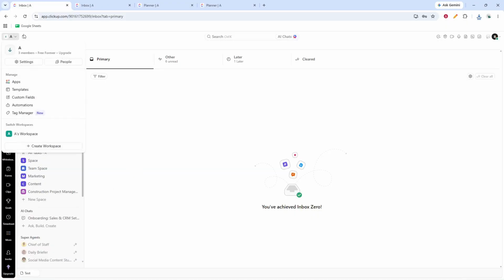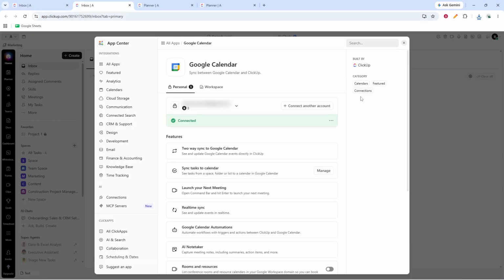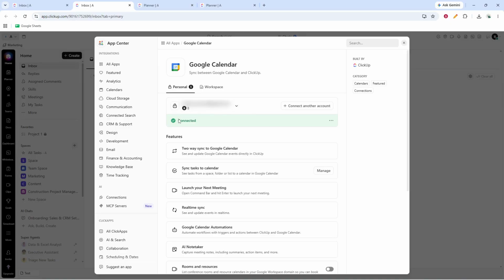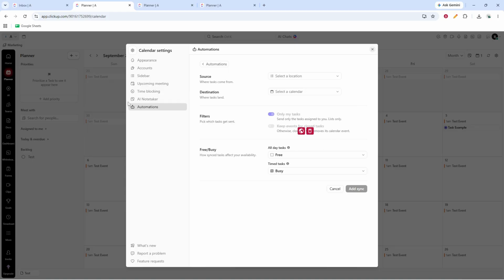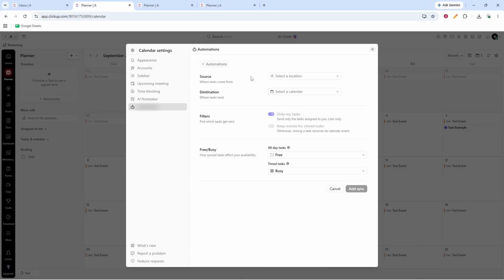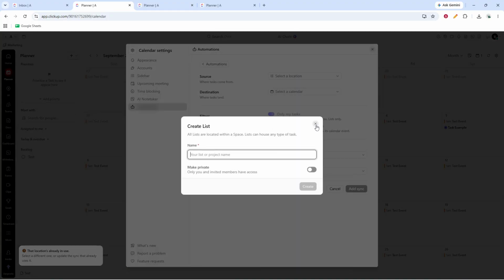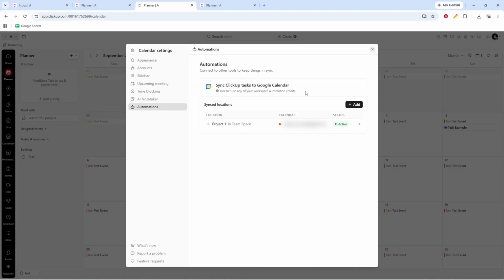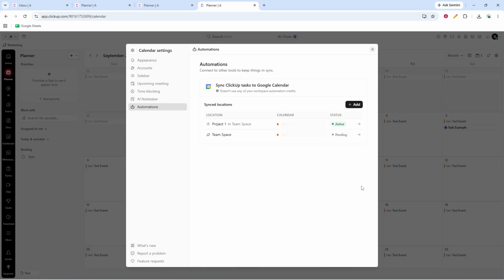How To Sync ClickUp Tasks To Google Calendar (Step-by-Step 2026)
In This Step-By-Step ClickUp Tutorial, You’ll Learn How To Sync ClickUp Tasks To Google Calendar In 2026. Calendar synchronization can help professionals manage deadlines, appointments, meetings, and project schedules from one connected productivity workflow.

We’ll explain how to connect ClickUp tasks with Google Calendar and improve visibility across your daily schedule.

🔹 What You’ll Learn:
* How To Sync ClickUp Tasks To Google Calendar So Important Deadlines Appear Alongside Your Daily Schedule
* How To Connect ClickUp And Google Calendar For More Efficient Project And Time Management
* How To Configure Calendar Synchronization For Tasks, Due Dates, Meetings, And Other Time-Sensitive Activities
* How To Use Google Calendar Alongside ClickUp To Manage Personal Productivity And Team Workflows
* How To Reduce Scheduling Conflicts By Combining Project Deadlines With Calendar-Based Planning
* How To Improve Time Management By Viewing ClickUp Work Alongside Other Calendar Commitments
* How To Build A More Connected Workflow For Businesses, Freelancers, Agencies, And Remote Teams
* Common Syncing Problems And Workflow Mistakes To Watch For When Connecting ClickUp With Google Calendar

💡 Pro Tip: Review your calendar after synchronization to make sure the information displayed is useful rather than overwhelming. Use focused views and clear due dates to keep your schedule manageable.

By The End Of This Video, You’ll Understand How To Sync ClickUp Tasks With Google Calendar In 2026. You’ll also know how this integration can support better scheduling and productivity.